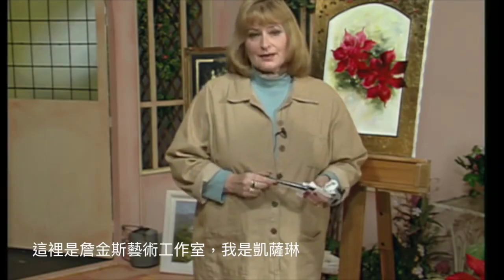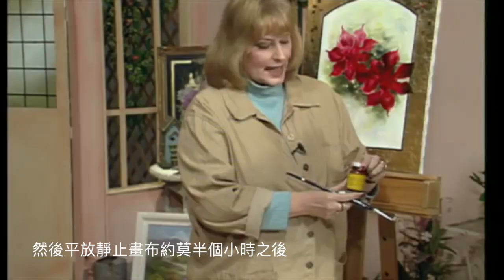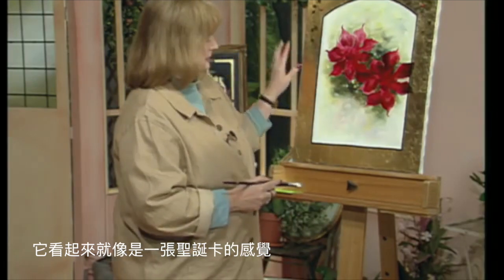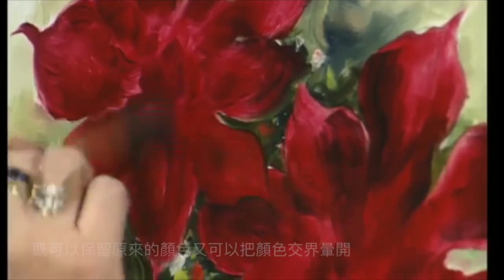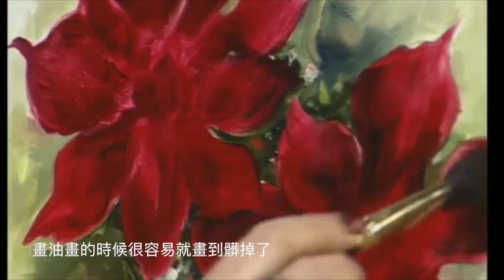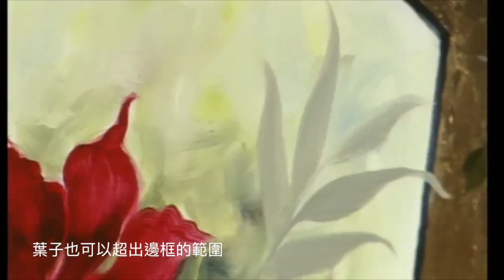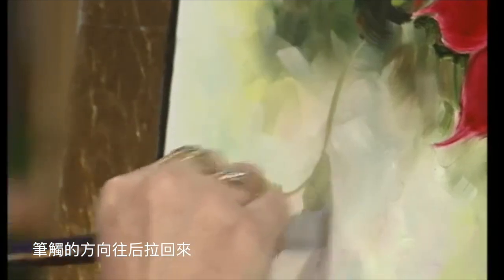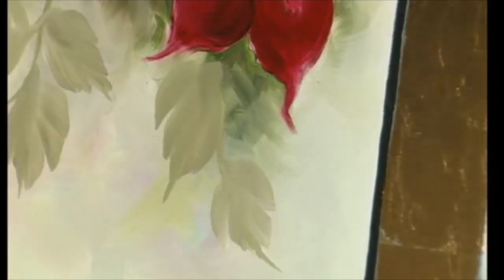Serie 1 Episode 3 Poinsettias and Gold Leaf 聖誕紅（上集）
本集的影片是由美麗的凱薩琳（Katherine Jenkins)老師為大家帶來的示範，這幅充滿了聖誕節慶的畫作，很適合大家在聖誕節的時候，送給朋友或是交換禮物哦！本集美麗的凱薩琳（Katherine Jenkins)老師將教大家怎麼做出不同邊框的感覺，你是不是也感覺到蓋瑞(Gary Jenkins)老師的奔放風格不同於凱薩琳(Katherine Jenkins)老師的細膩呢？！讓我們一起先來練習練習，為聖誕節做好準備！

蓋瑞.詹金斯Gary Jenkin與鮑勃.魯斯Bob Ross齊名的美國當代知名的TV畫家，如果說鮑勃.魯斯Bob Ross是自然風景的第一把交椅，那在提到花卉的時候絕對不能不提到蓋瑞.詹金斯Gary Jenkins。
蓋瑞.詹金斯Gary Jenkin的美麗的油畫（Beauty of Oil Painting）節目在美國PBS頻道播出長達10多年，現年80多歲的蓋瑞（Gary）居住在美國聖多那鎮（Sedona），教學已經40多年。他那既寫意又不受拘束的筆法，風靡美國以及歐洲。
Painting Stage好繪畫社獲得獨家代理，授權翻譯、推廣Gary式花卉教學以及工具顏料販售。以後將為大家陸續帶來許多教學影片，請大家敬請期待喲！

Painting Stage & 好繪。畫社
台北市中山區中山北路二段20巷21號3F

輕鬆簡單學會畫油畫，只需要兩個小時就能擁有自己的作品。

★★★預約上課 》》
請至ＦＢ點選  ”搶先預訂“